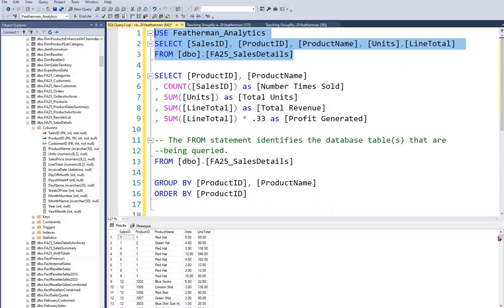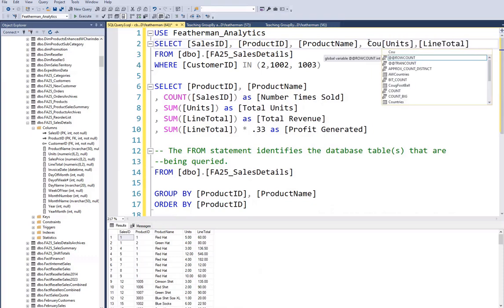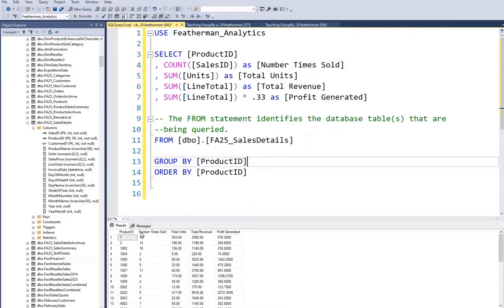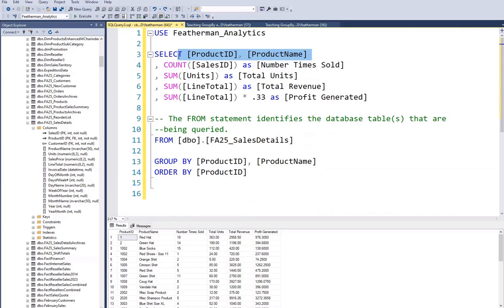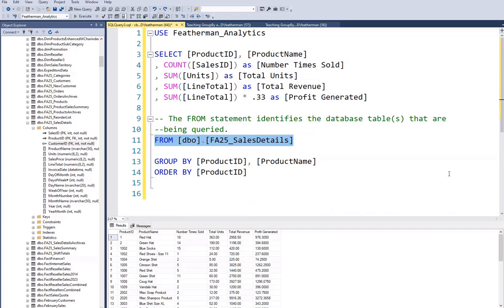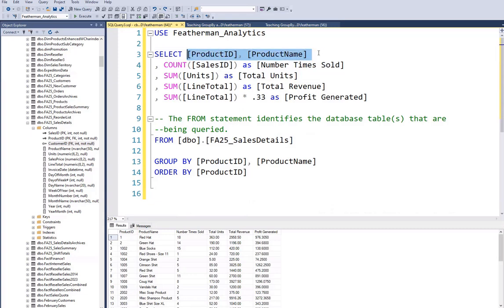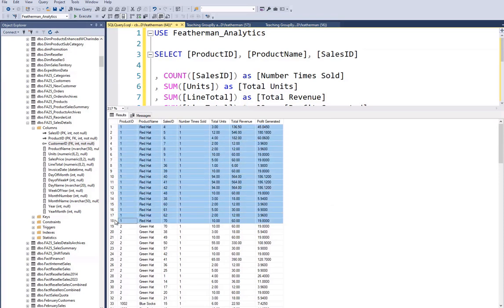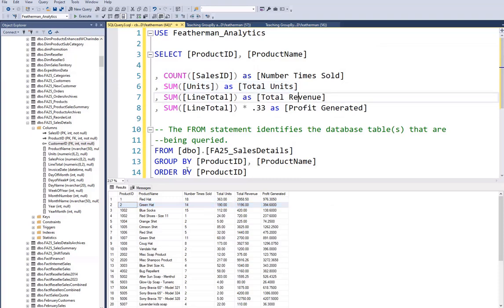13. Shopify System - Group By Queries - Intro